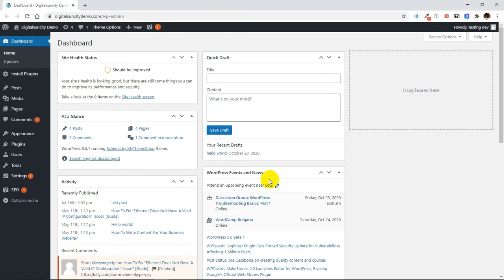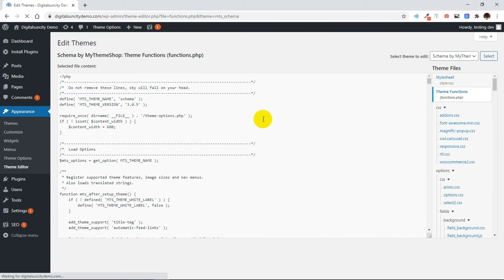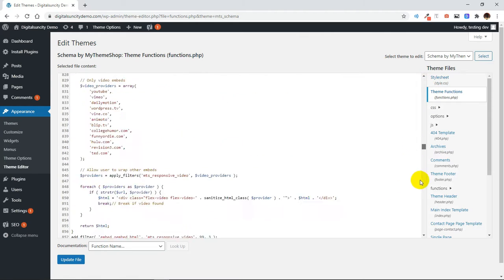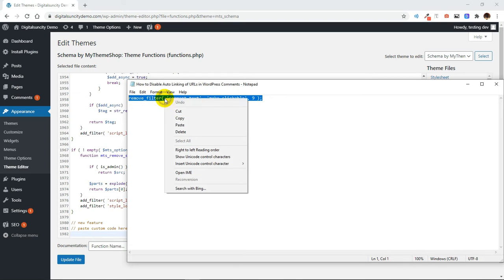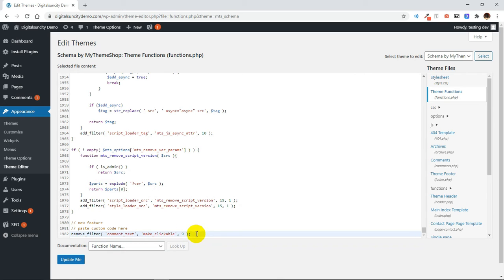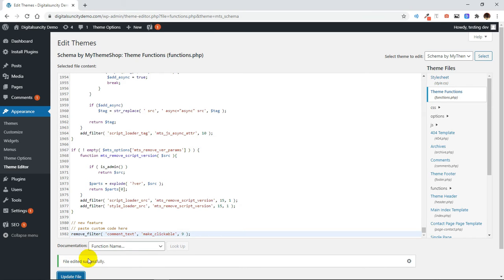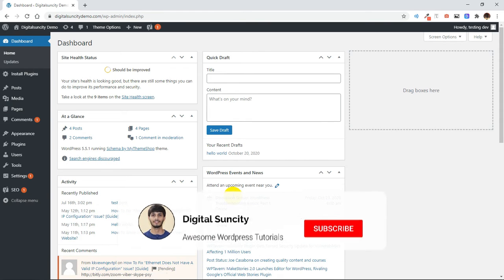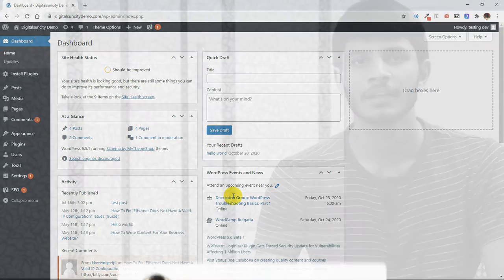How To Disable Auto Linking of URLs In WordPress Comments | WordPress Tutorials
Do you want to disable the auto-linking of URLs in WordPress Comments?🤔

►In this video, you will learn a common issue faced by many WordPress users – the automatic linking of URLs in comments. By default, WordPress automatically converts any URL entered in the comments section into a clickable link.

►While this feature is convenient, it may not always be desirable, especially if you want to maintain the look and feel of your website. You'll see how to disable the auto-linking of URLs in WordPress comments with just a few simple steps.

▼ Code▼
remove_filter( 'comment_text', 'make_clickable', 9 );

Step 1 - Hover on to Appearance and click on Theme Editor. 00:50
Step 2 - Now click on Theme Functions. 00:56
Step 3 - Enter the Code 01:06
Step 4 - Click on Update File 01:28